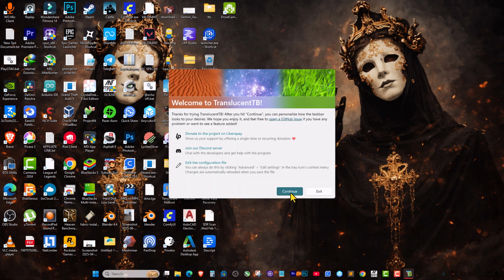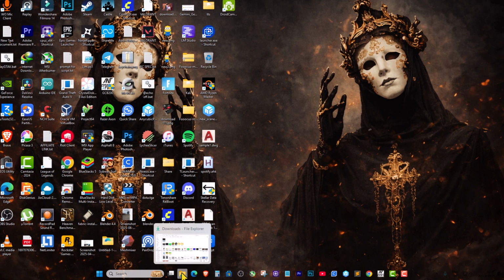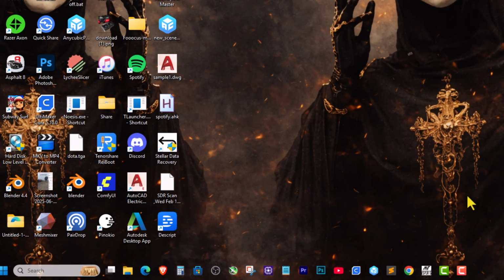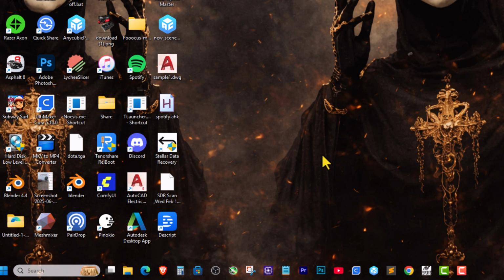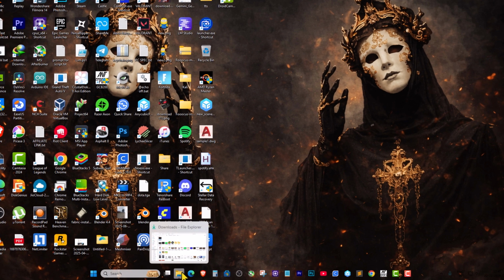How to Make Taskbar Transparent Windows 10 & 11 (2026)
Want a clean transparent taskbar on Windows 10 or 11?
In this video, I’ll show you how to use TranslucentTB to make your taskbar fully transparent in under a minute. Simple, safe, and works in 2026.